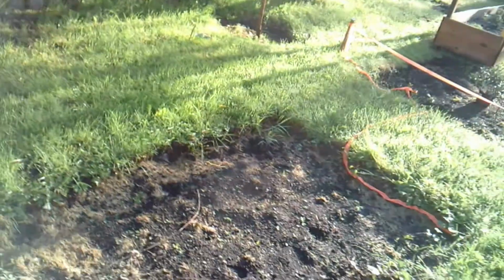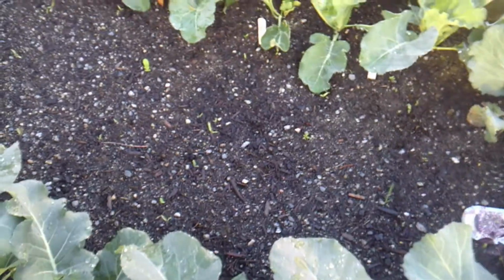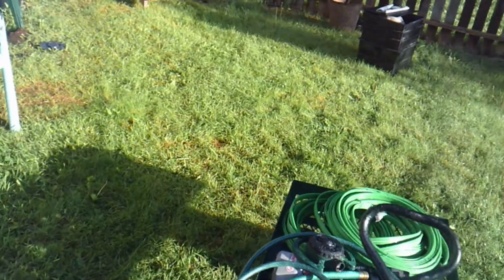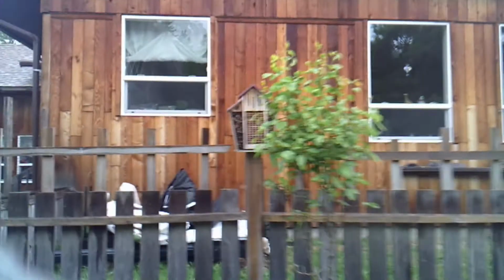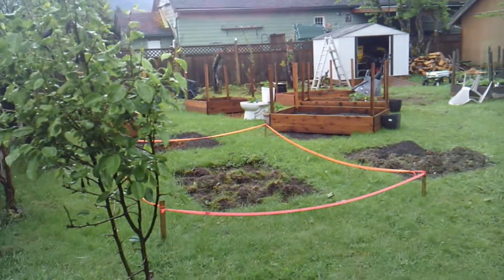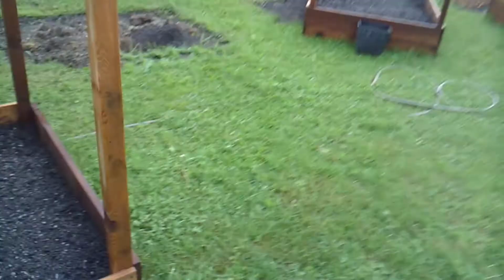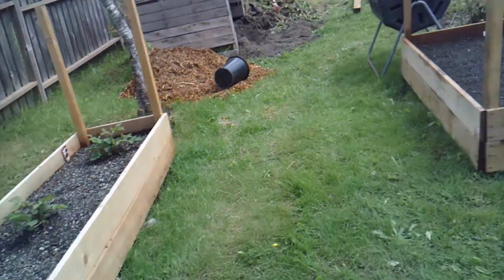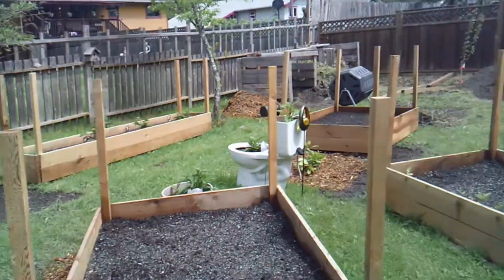Week 5 Shredding Trees in The Yard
For the weekend of May 17, 2020 3 days in paradise…
Shredding Trees and Moving five yards of dirt for the final garden beds. Shredding the fallen trees. Planting the fruit trees

Going out camping and coming home to the city is what I do right now as I plan for my future. Join me for my thoughts on this.
This is a journey I have been on for a while and I feel I need to share it in the hope others will find some wisdom.

If You would like to contact or Support Me please go